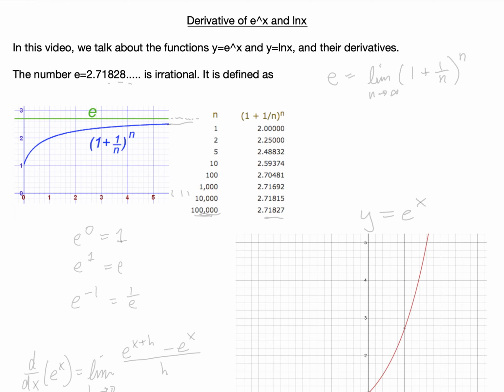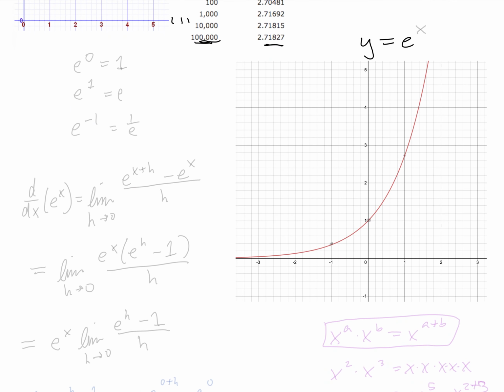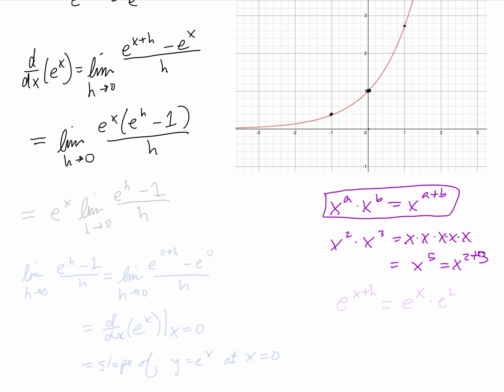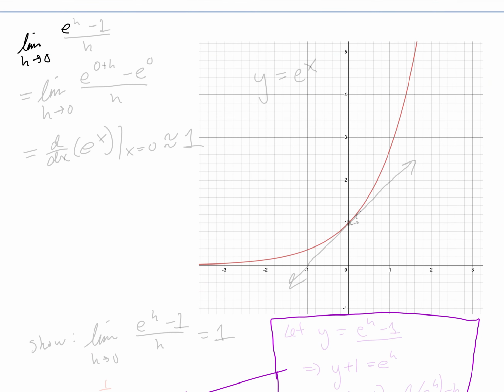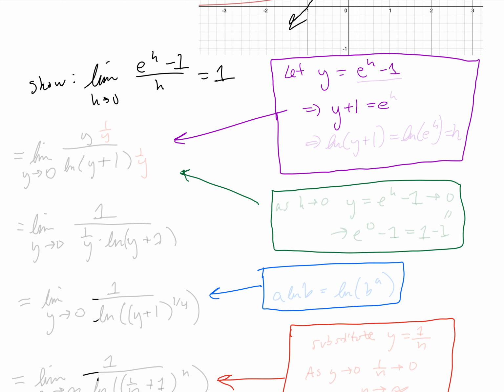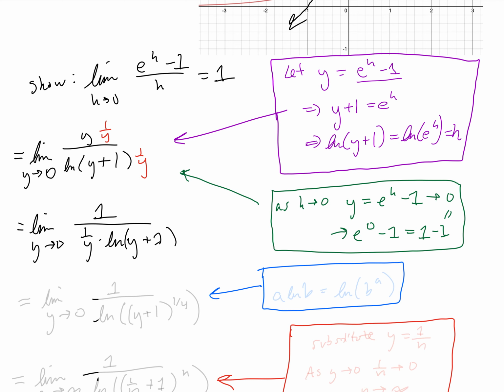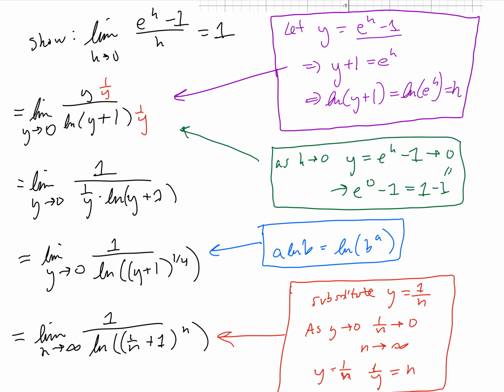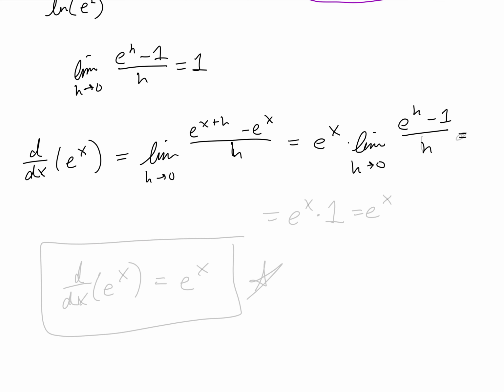Derivative of e^x and lnx Part I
In this video, we talk about the number e=2.718... and the function y=e^x. We then prove that the derivative of e^x is e^x. In the second part of this video, we talk about the fact that this function is its own derivative.